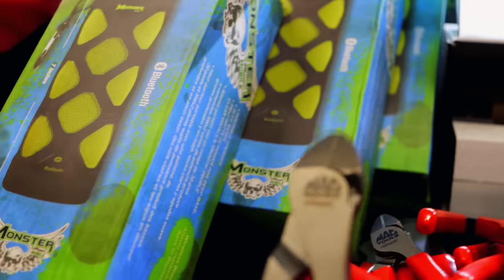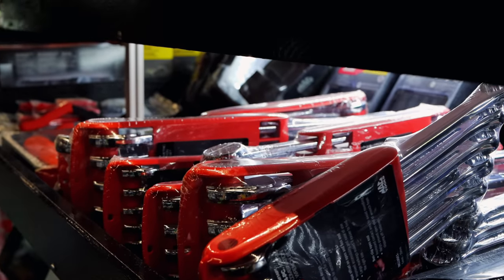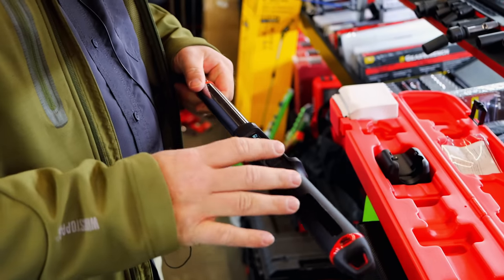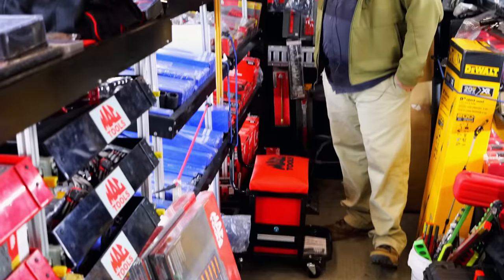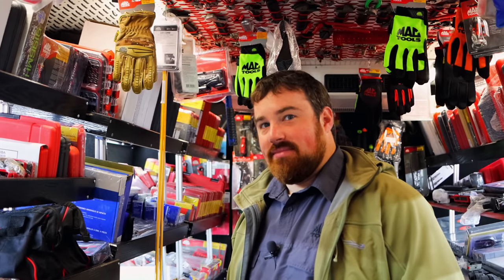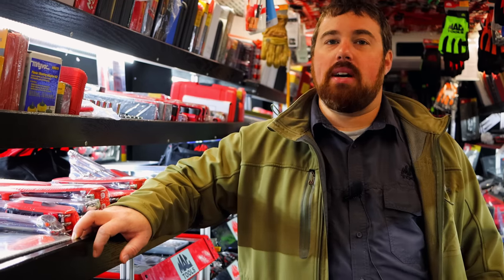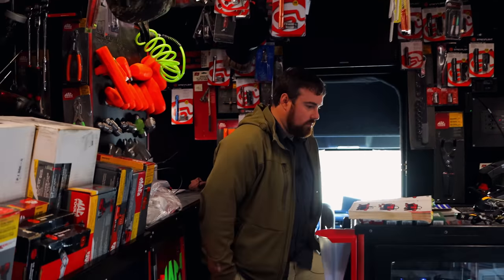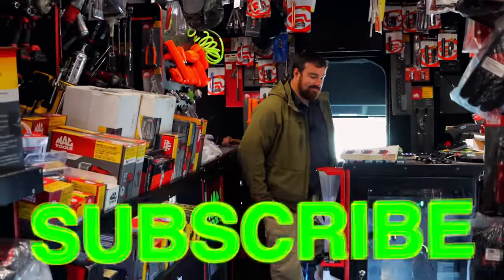Mac Tools: New Torque Wrench, Impact Talk, Bit Set and HUGE TEE SHIRT SALE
Mac Tools new 1/4" digital torque wrench, impact talk and a look at the 60 pcs impact bit set. Plus tee shirt blow out sale going on now on the Mac truck! Michael has a few of the metric precision torque wrenches left that are on a killer deal, better get 'em while you can! They are priced right!

Lang Tools Master Feeler Gauges:

Knipex Cobra Pliers (some of my go to Pliers):

Koon Trucking
200 Davidson Dr.